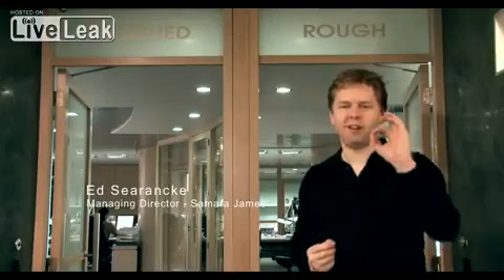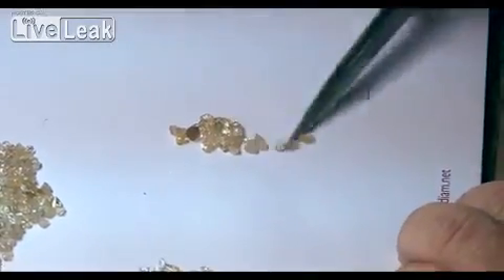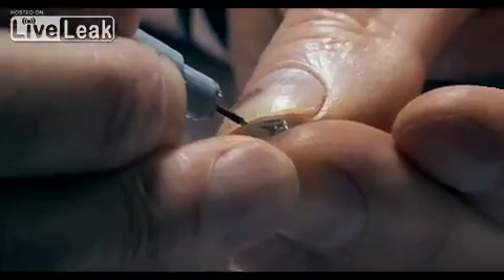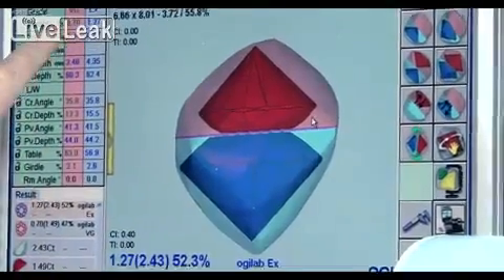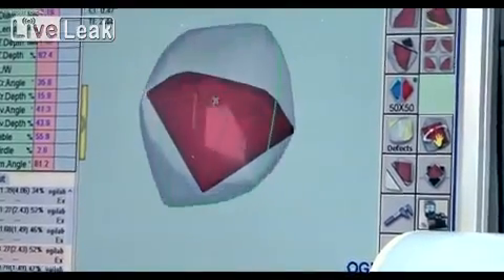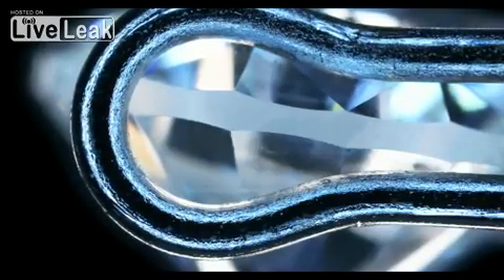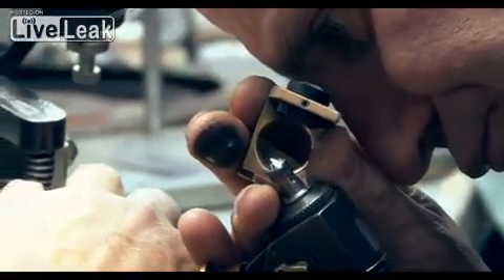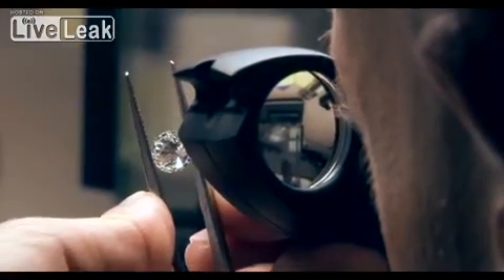process of diamond cutting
have a look at how a rough diamond, becomes a perfectly polished diamond -